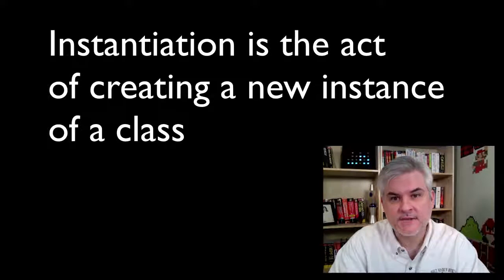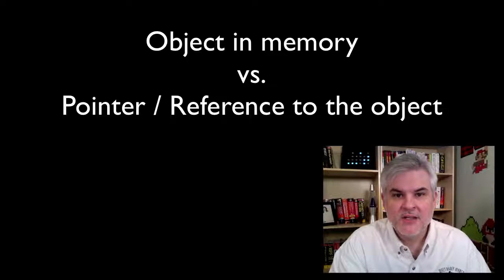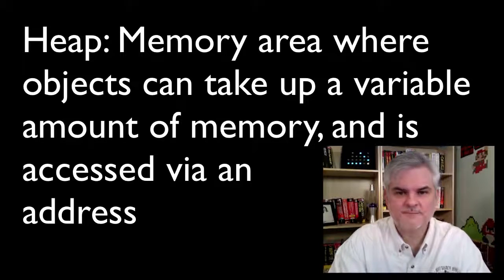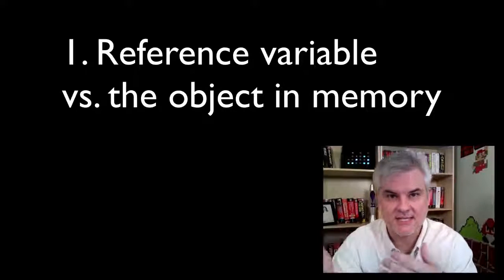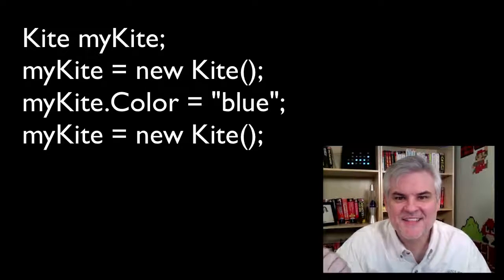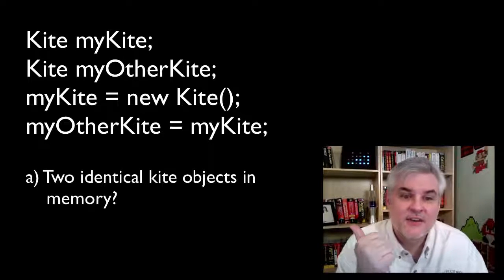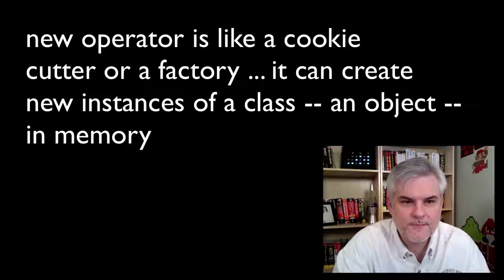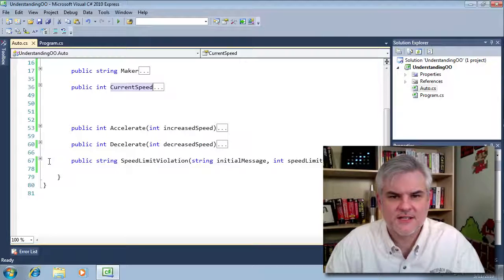VCS2010 03 04 – Understanding Instantiation with the new Operator